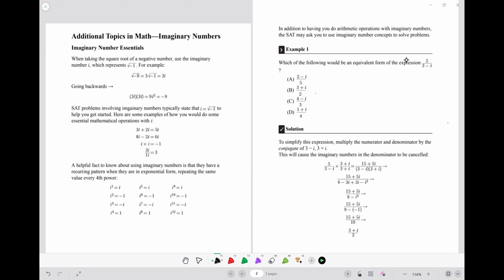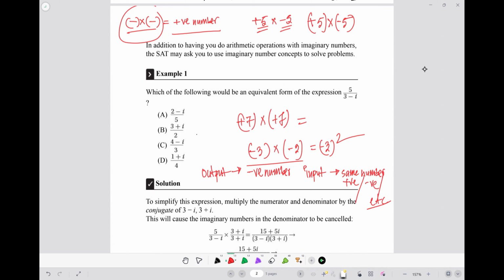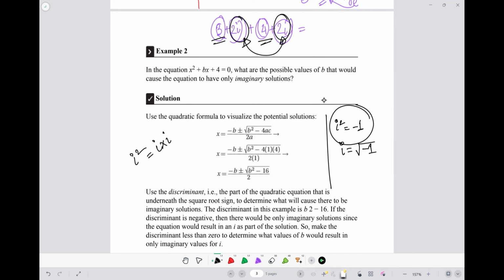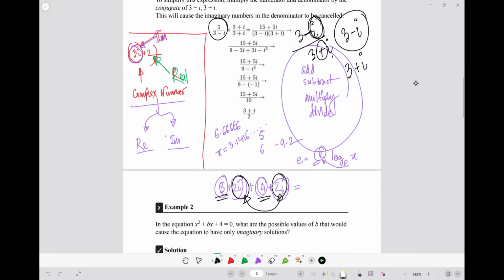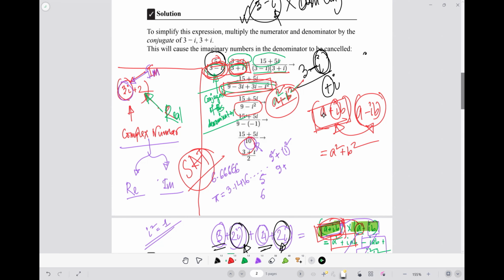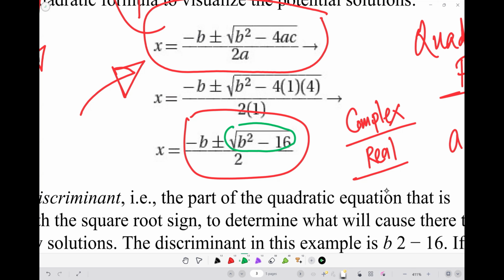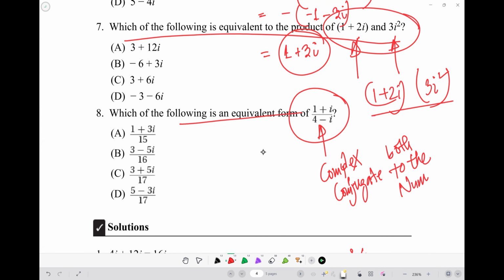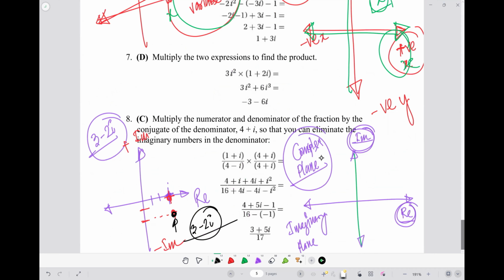Advanced Math — Imaginary Numbers | Digital SAT Math | Gluino Academy